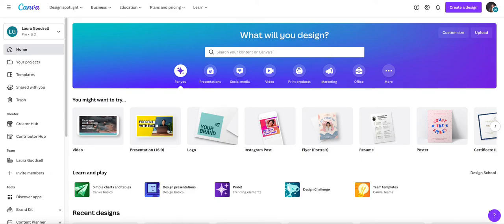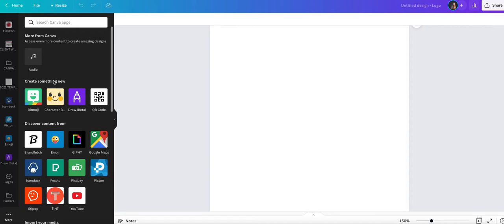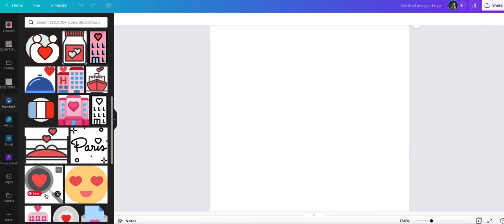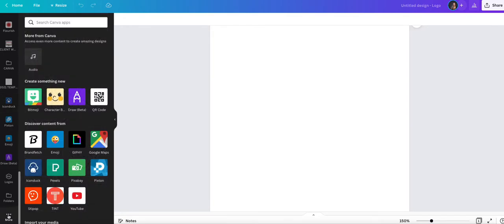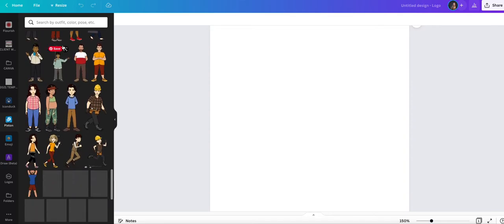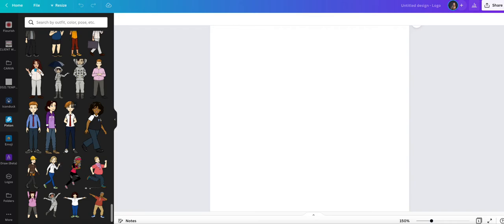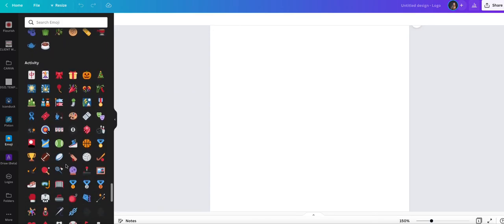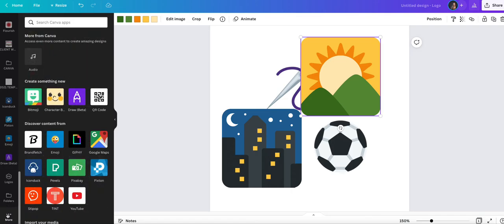ICON AND EMOJI APPS IN CANVA